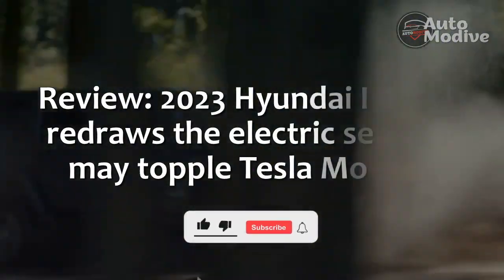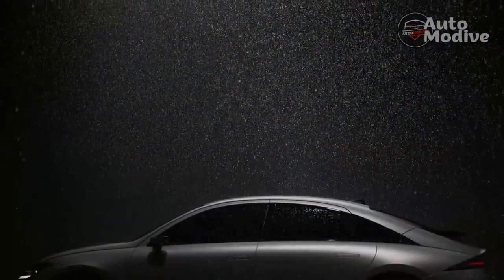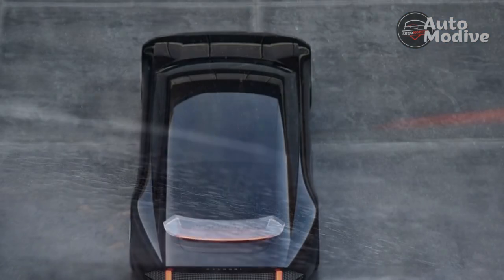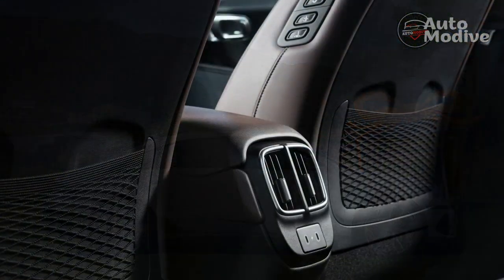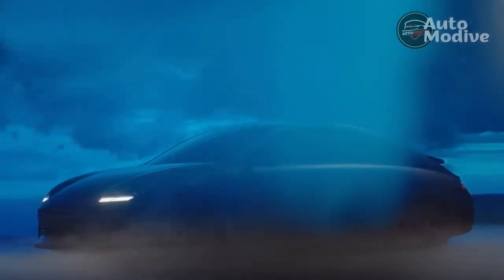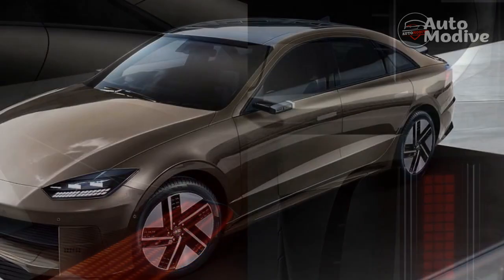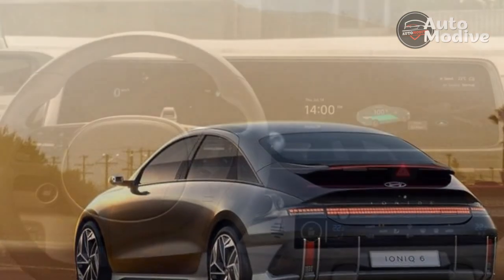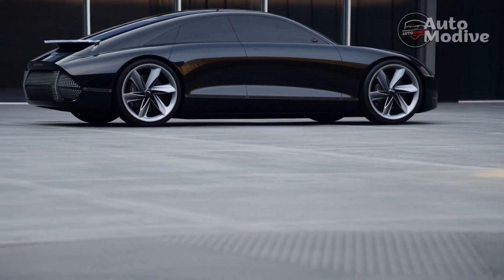Review: 2023 Hyundai Ioniq 6 redraws the electric sedans, may topple Tesla Model 3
Thanks,